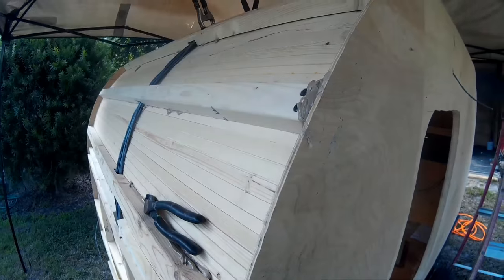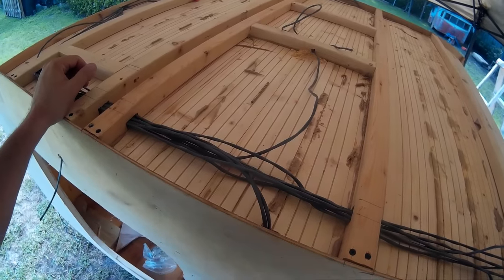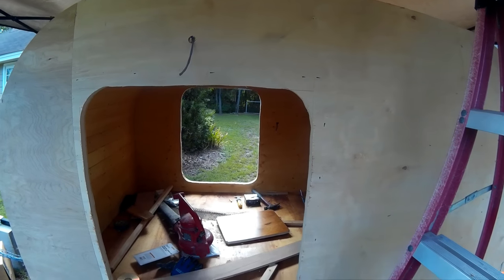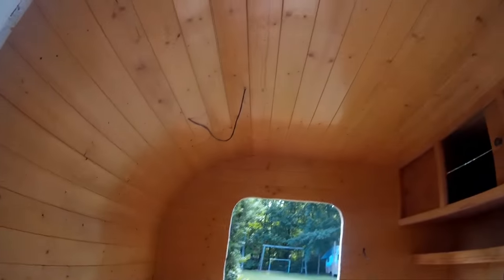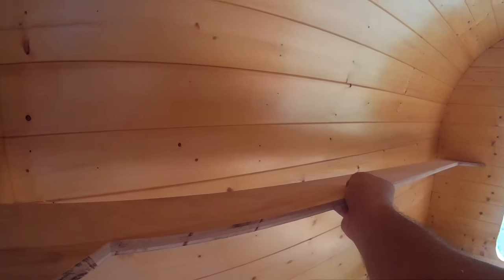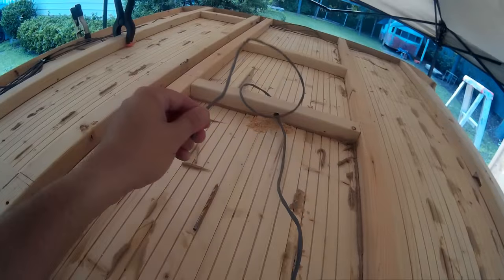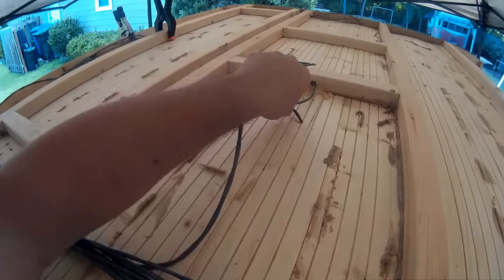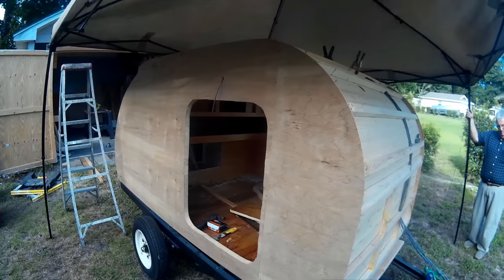How to Build a Teardrop Camper #13- Electrial Wiring 12V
In this episode I cover how I wire the trailer for navigational and 12V lights.

In this video I discuss how I frame the roof.  Looks difficult, but it's quite simple if you follow it step-by-step.

My other Teardrop Videos